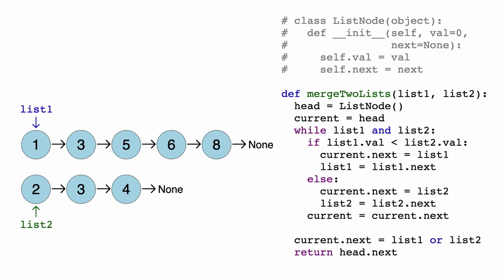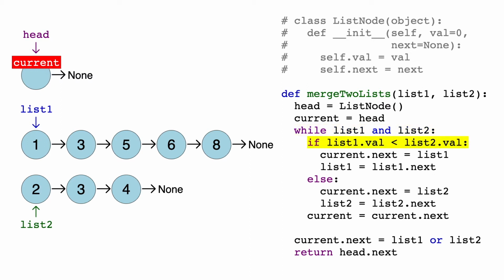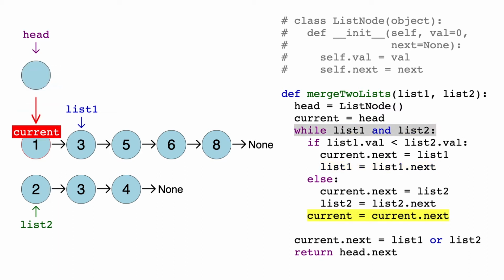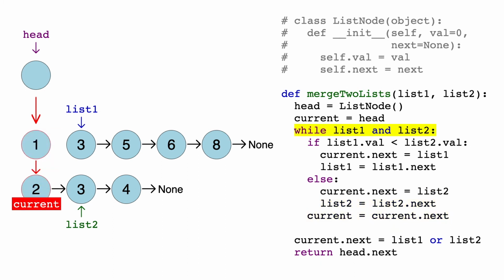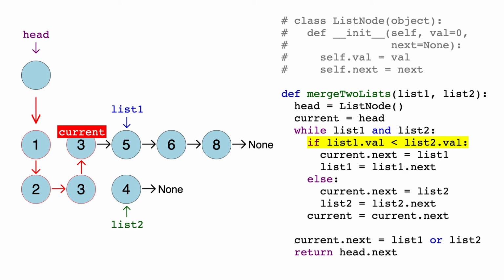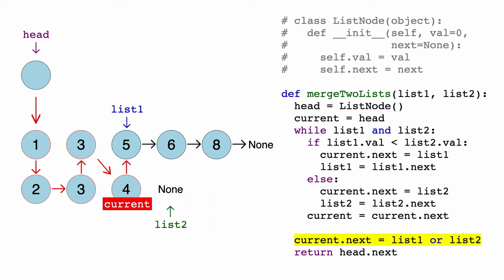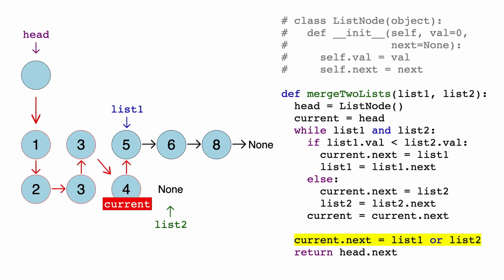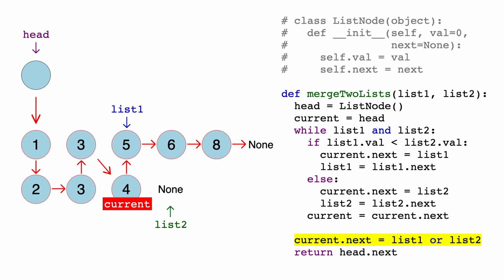LeetCode 21: Merge Two Sorted Lists (Visualization)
A step-by-step solution to LeetCode question 21: Merge Two Sorted (Linked) Lists
0:00 Intro
0:11 Code Walkthrough
2:34 Shorthand "OR" explanation